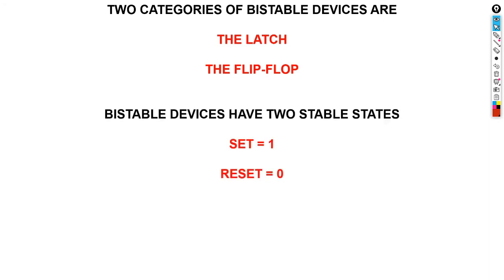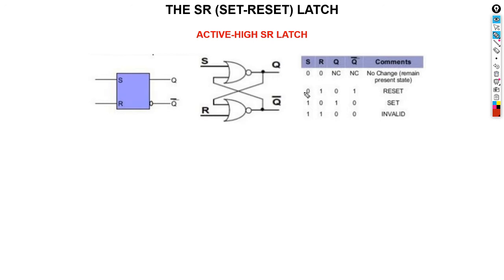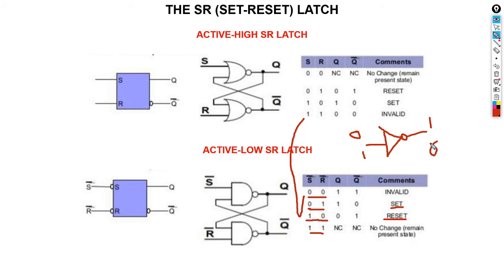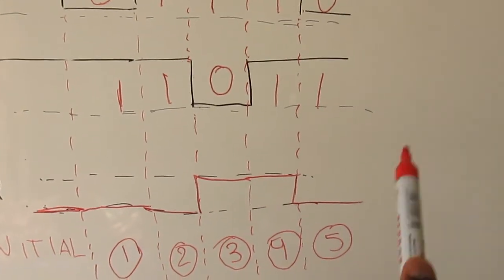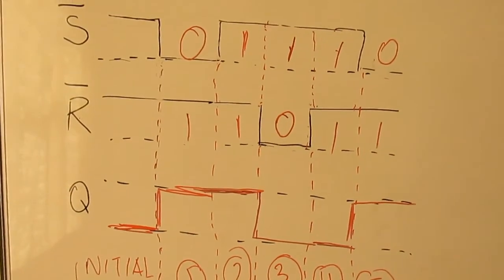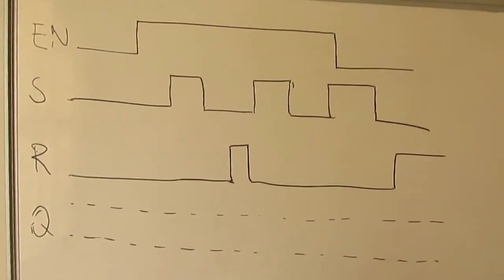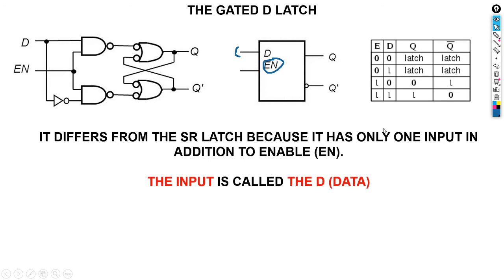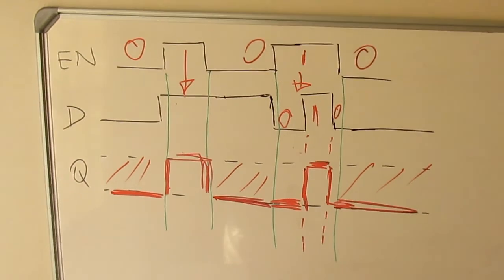DIGITAL SYSTEMS 2 LESSON 1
1. INTRODUCTION TO CHAPTER 7
2. LATCHES